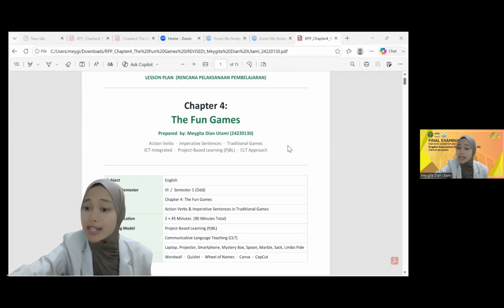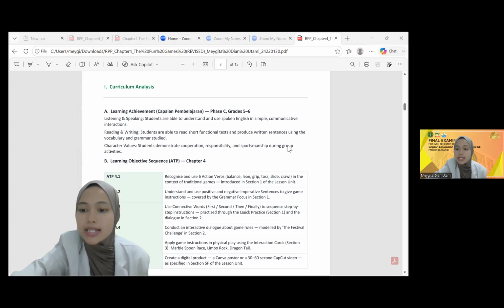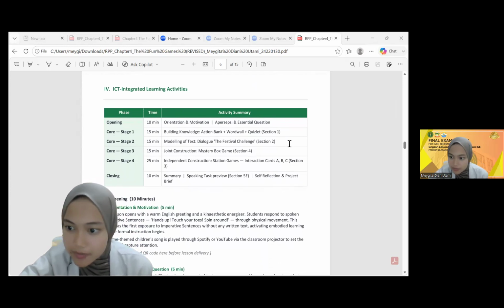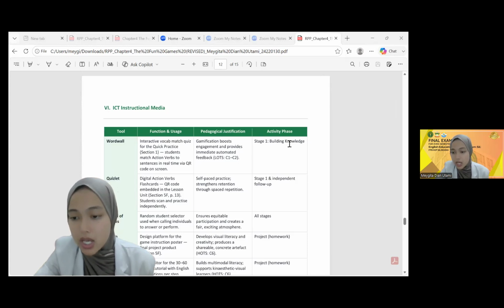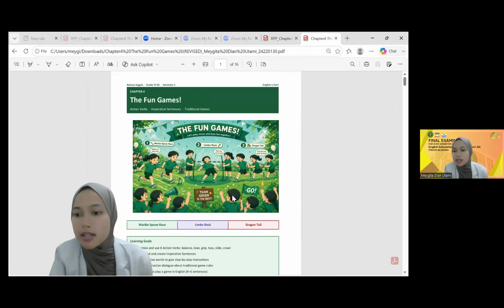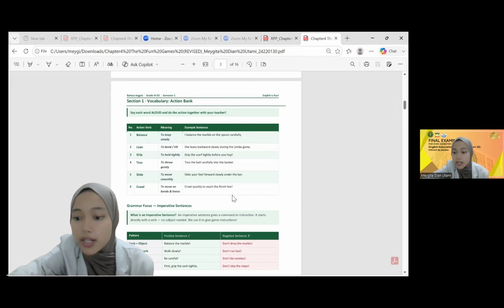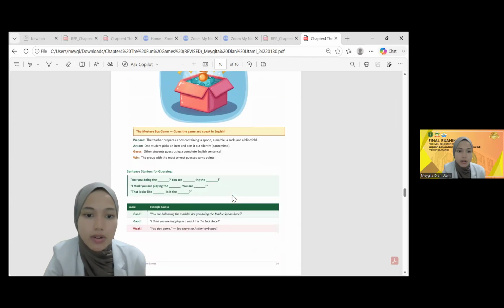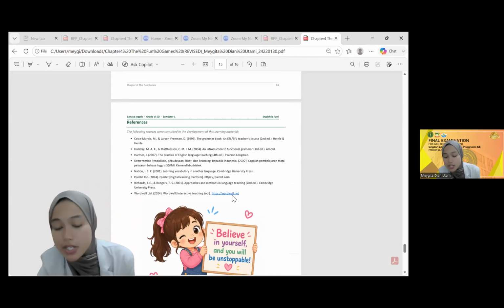Meygita Dian Utami_24220130_Final Project ICT Based Lesson Unit